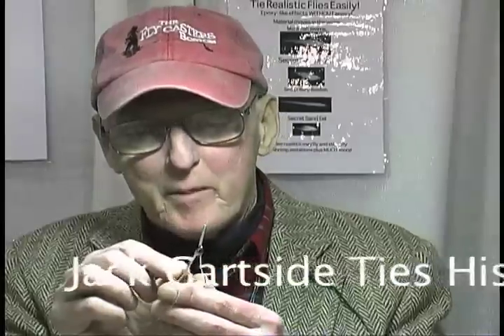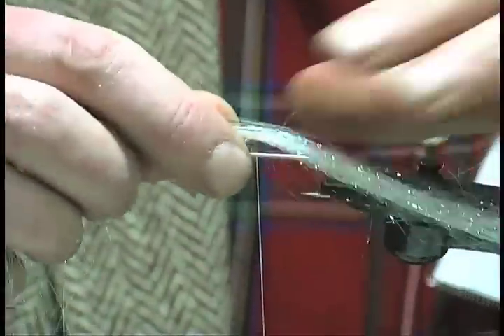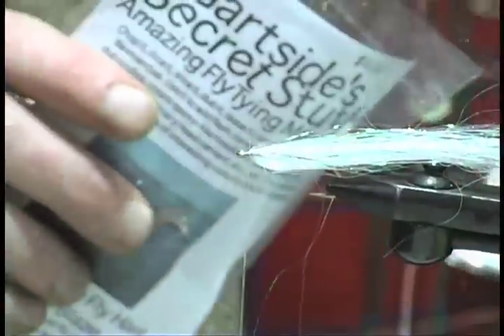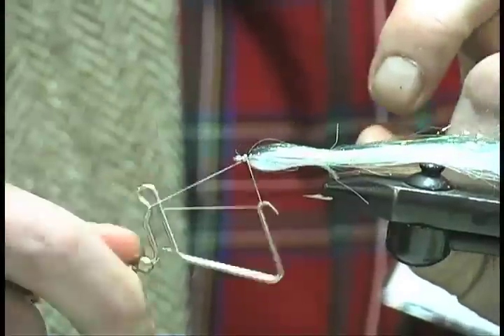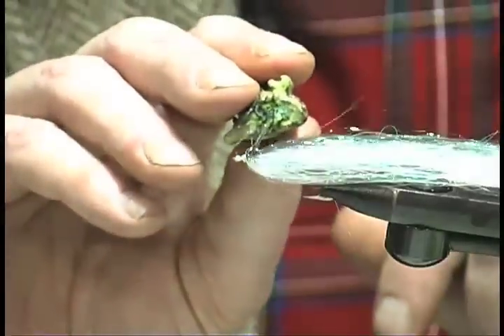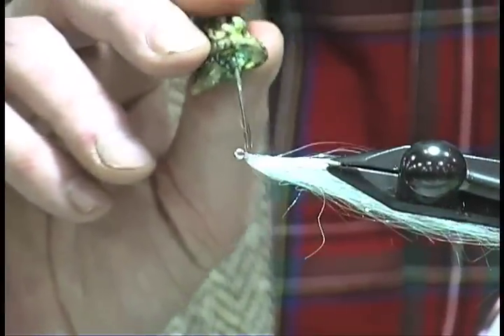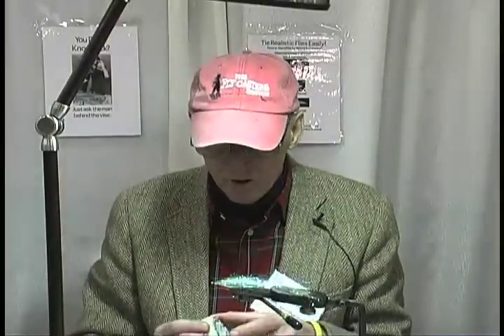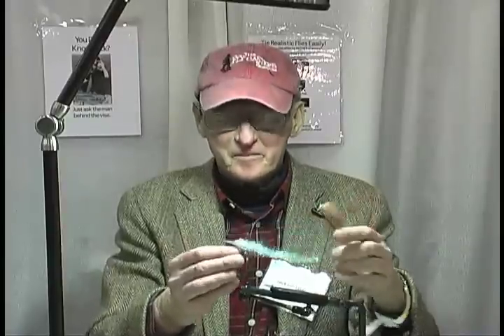Jack Gartsides ties his Secret Sand Eel.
I taped Jack Gartsides at the 2009 Marlborough Fly Fishing show right after he completed his last round of chemo for lung cancer. You'll notice he's still wearing the hospital wrist band while tying his "secret Sand Eel". To my knowledge this is the last and possibly the only video of Jack tying a fly. Jack pasted in December of 2009. Fly fishing lost a very creative member of the family.